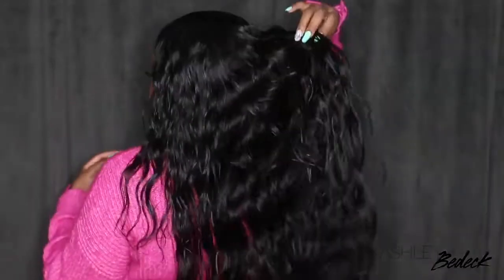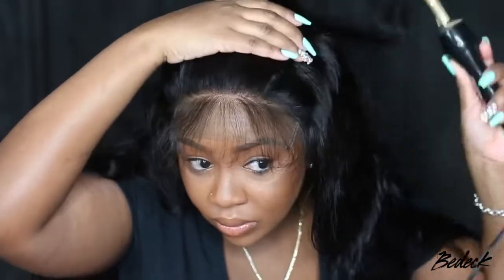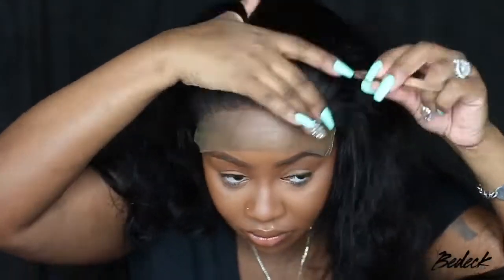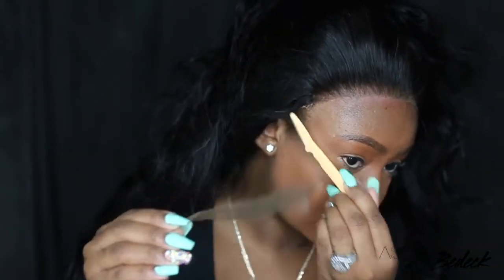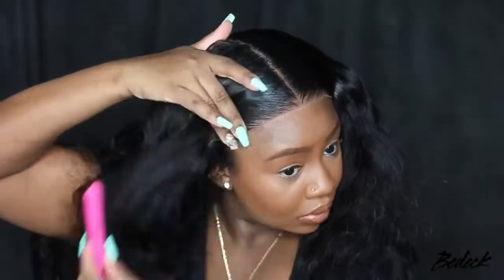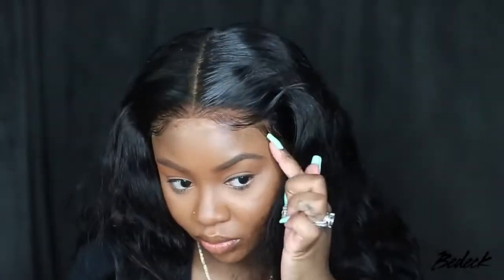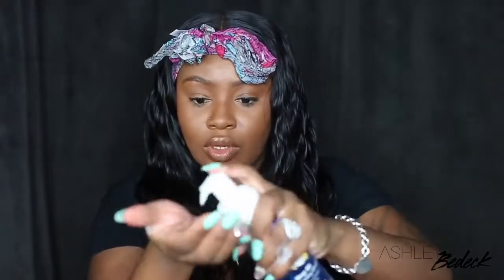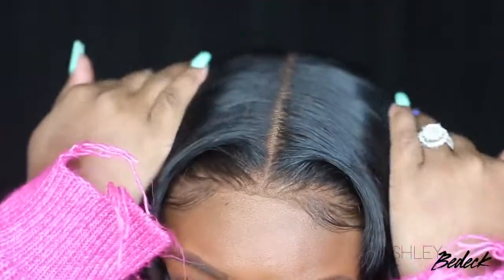How to Make Your 7x7 Lace Closure Look Like a Frontal Ft. Dola Hair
Do you prefer closure or frontal? 😍
7x7 closure wig installed by @ashleybedeck 🤤
Hair deets: @dolahairmall 24" 7x7 lace closure wig 🙌🙌
⭐International Women's Day sale💃